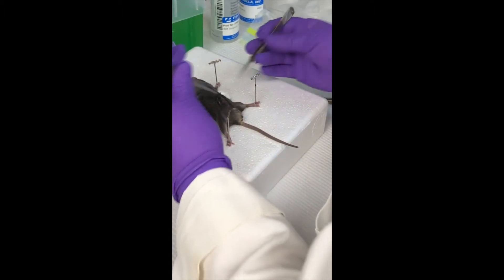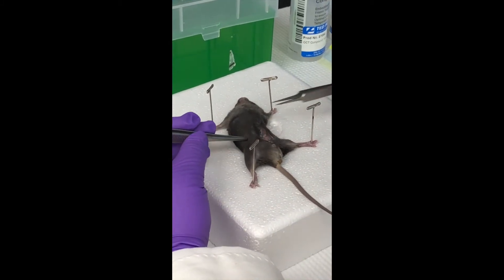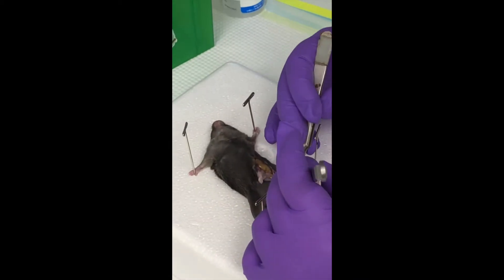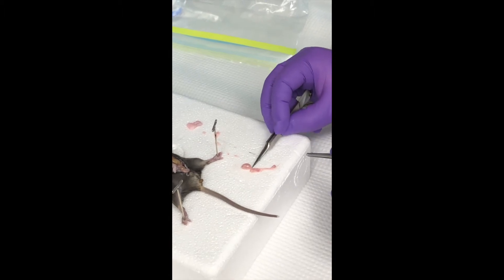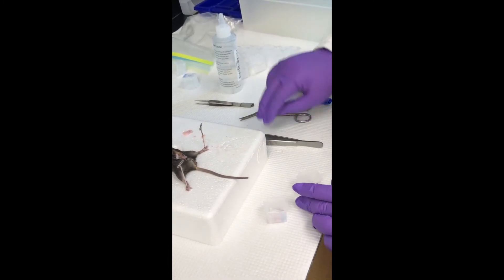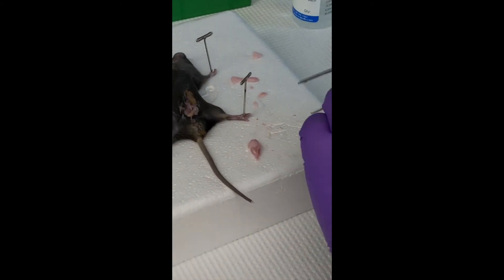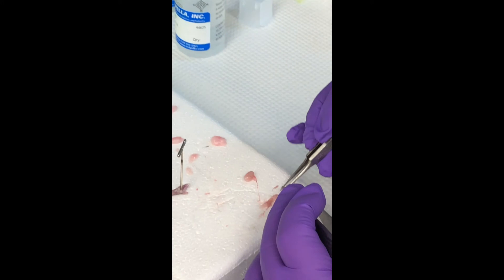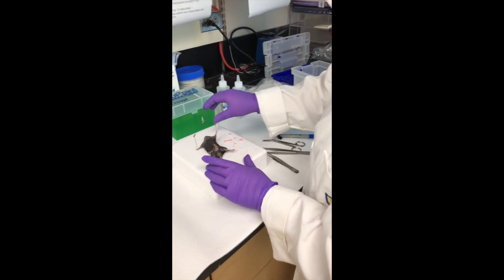mouse testes and epididymis dissection and embedding in OCT